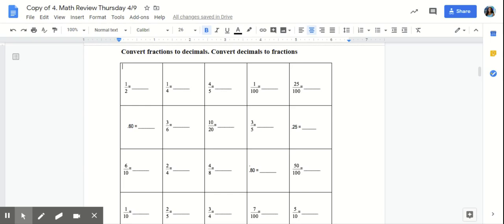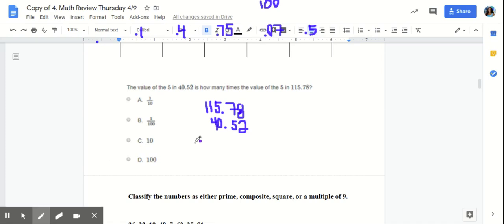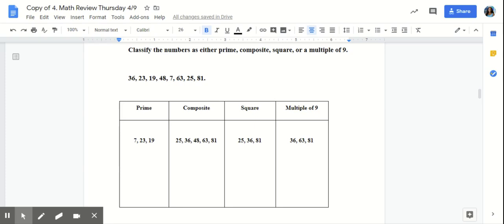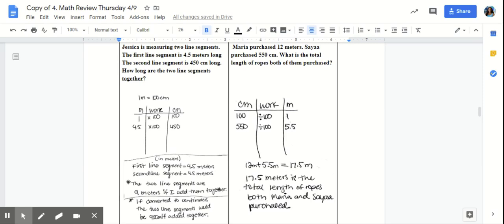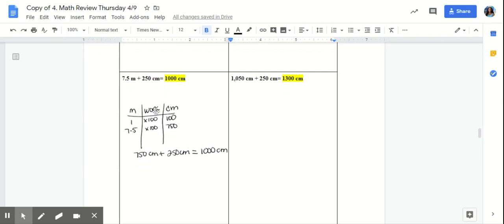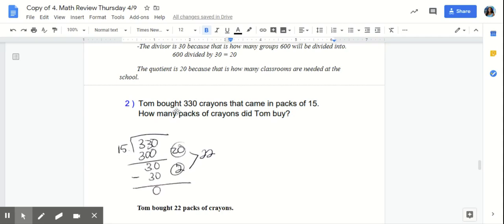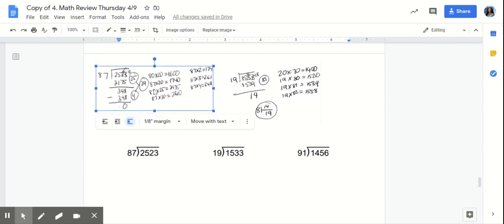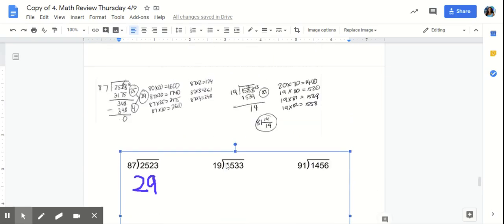Math Review Thursday April 9